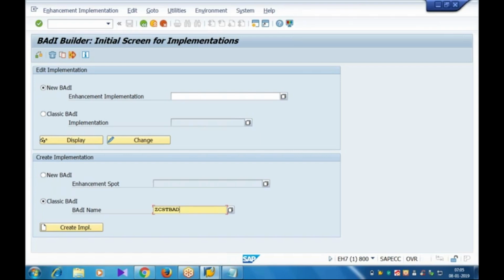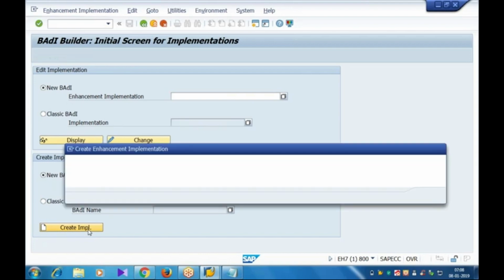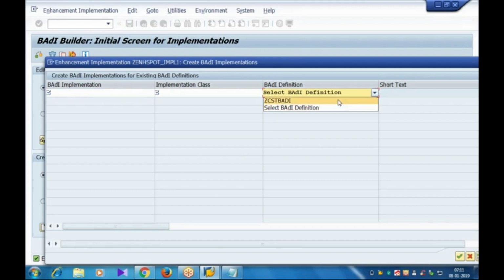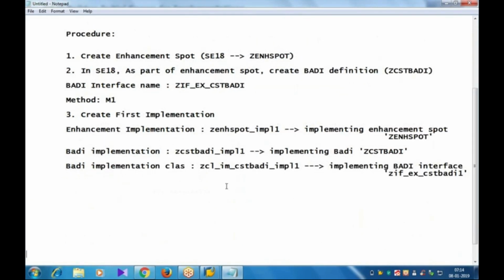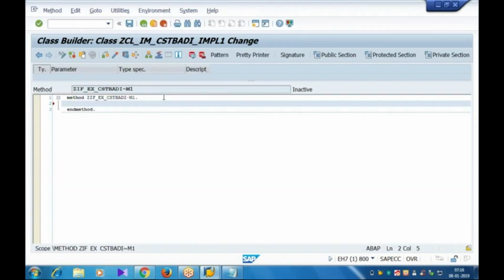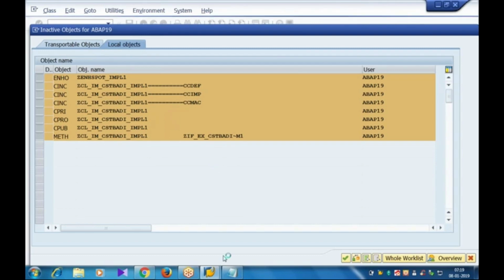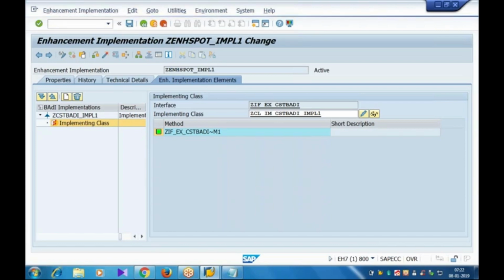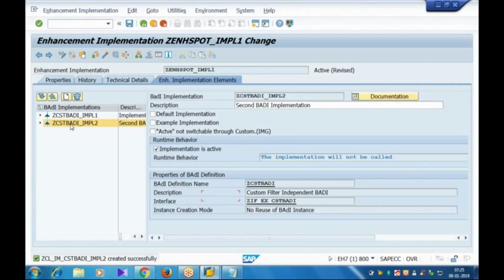Cross Apps Part -BADI Business Add In -Part 2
In this video, we will be discussing SAP ABAP BADI Business Add In and how they can be used to enhance the standard SAP functionality to meet specific business requirements. We will cover the basics of functional exits, how they are implemented and the different types of functional exits available in SAP ABAP. Additionally, we will go through real-life examples to help you understand the practical applications of functional exits. This video is intended for SAP ABAP developers, consultants, and anyone looking to learn about SAP BADI Business Add In 🔥Check the website for more amazing content